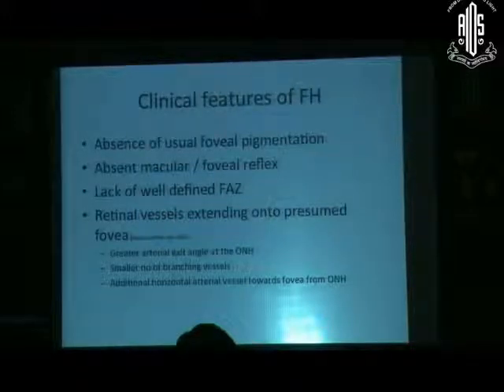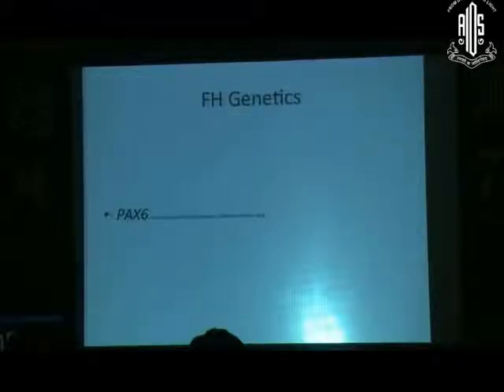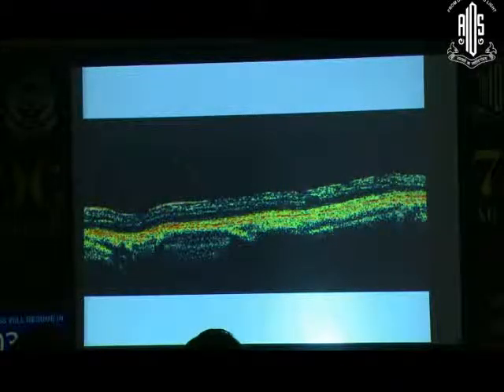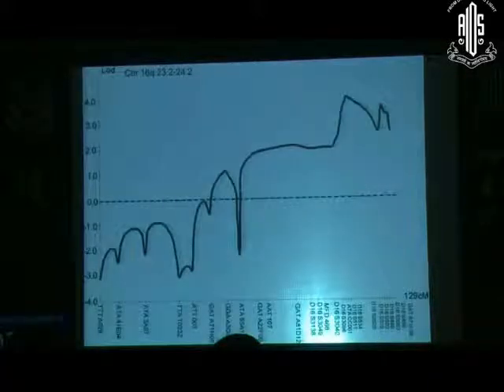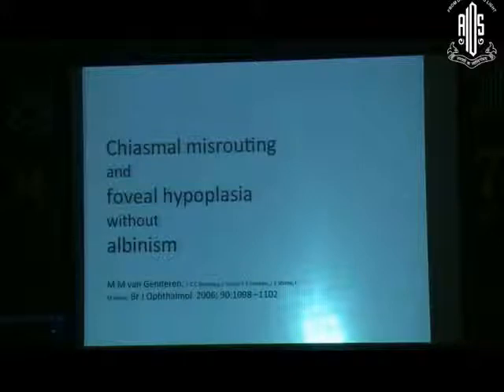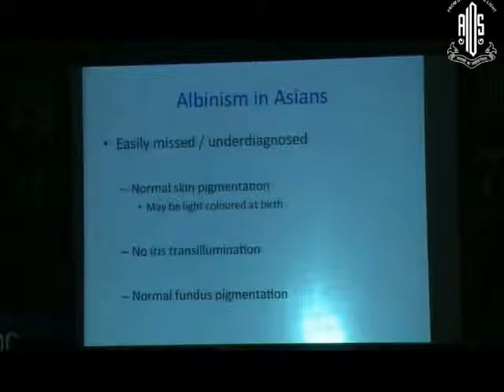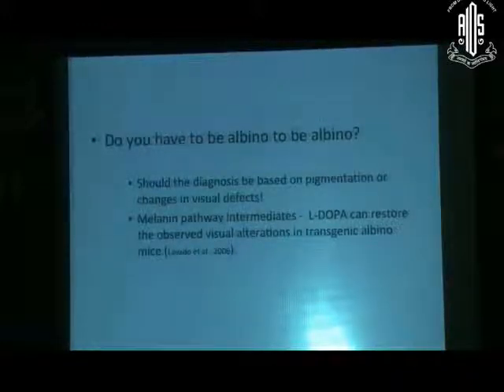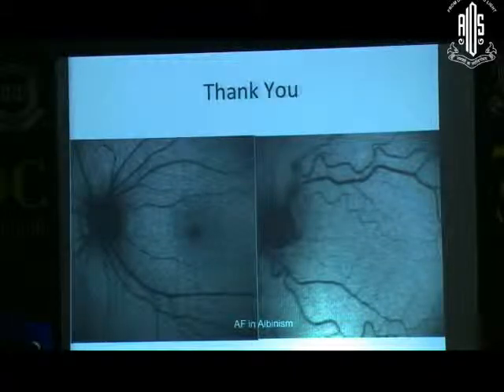Dr Bishwanath Pal